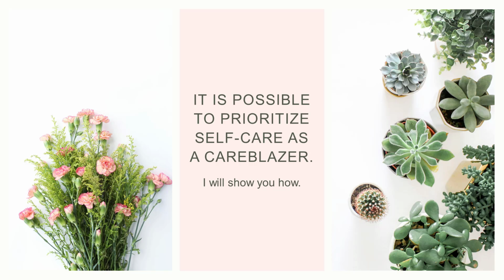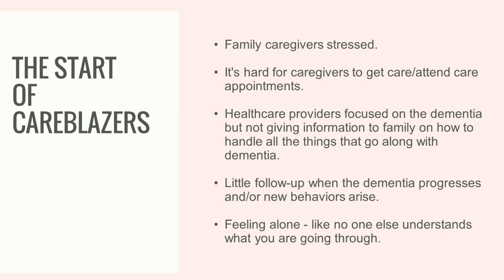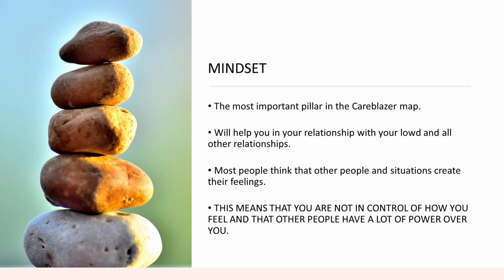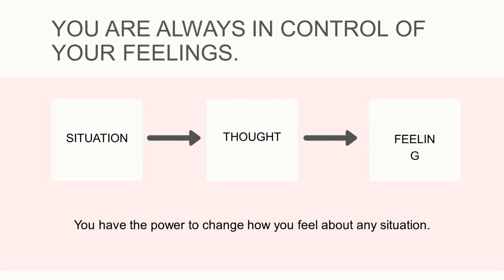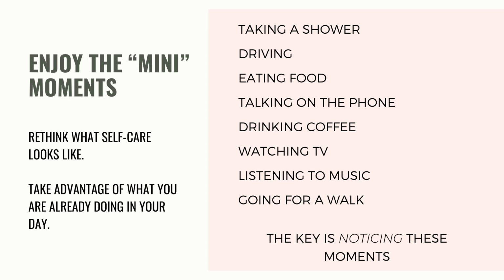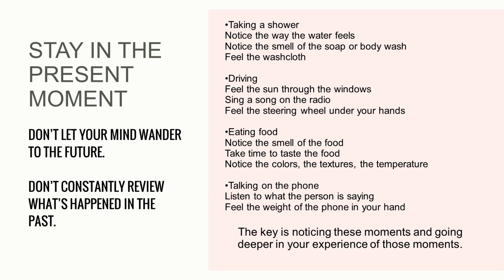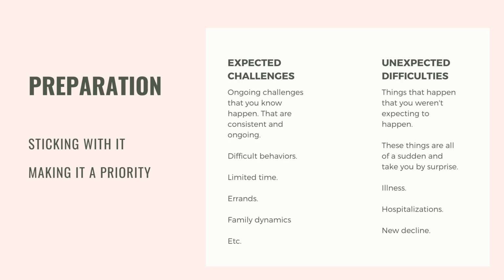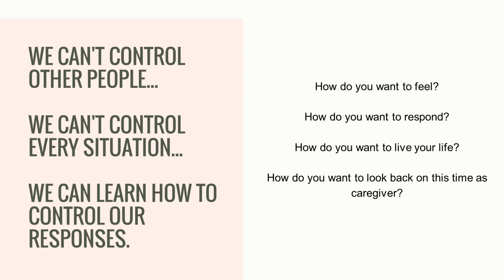3 STEPS TO LOWERING DEMENTIA CAREGIVER STRESS WITHOUT EXTRA TIME, MONEY, OR HELP. *SPECIAL TRAINING*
Welcome to the place where I share dementia tips, strategies, and information for family members caring for a loved one with any type of dementia (such as Alzheimer's disease, Lewy Body dementia, vascular dementia, frontotemporal dementia, etc.)

In today’s video, I’m sharing a special training that I usually only deliver live. In this training I talk about what practical things you can start doing right away to lower your dementia caregiver stress. The tools I share with you in this training don’t require you to have any extra time, money, or help. You can start using any of these tools today. I want to hear about which tool you will start using.

Here’s a link to download your free disaster toolkit for people living with dementia

FREE Resource:
📺 Get Access to A FREE Dementia Caregiver Training on How to Care For a Loved One With Dementia- WITHOUT The Overwhelm, Dread, and Confusion: ➡︎

💌 [LET’S CONNECT]

Connect with other Careblazers for information and support inside my Facebook group

In case you haven’t met me, my name is Natali Edmonds and I am a board certified geropsychologist. That means that I am a clinical psychologist who specializes in working with older adults. One day, while hiking a trail, I came up with the idea for Careblazers and I decided to see if posting videos online could provide help to the many other Careblazers in the world who don’t get to have help come directly to them in their homes. I hope that this work helps you in some way on your caregiving journey.